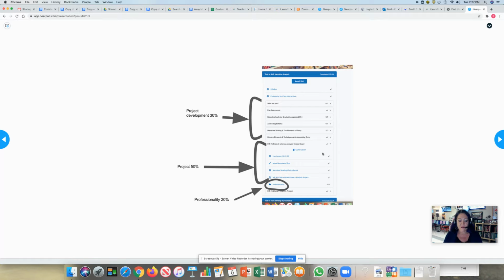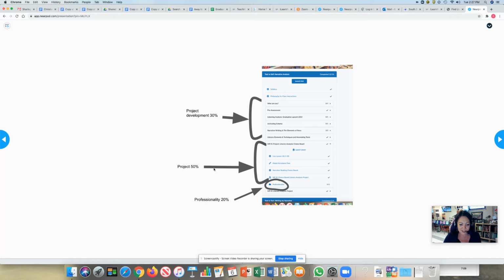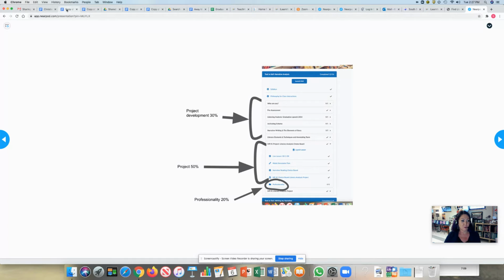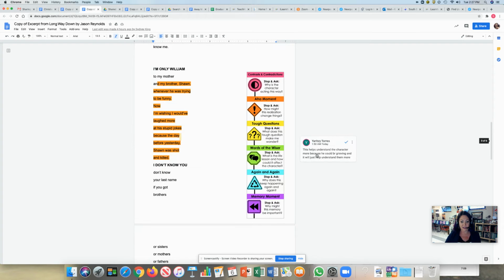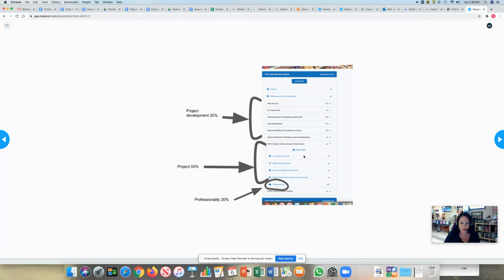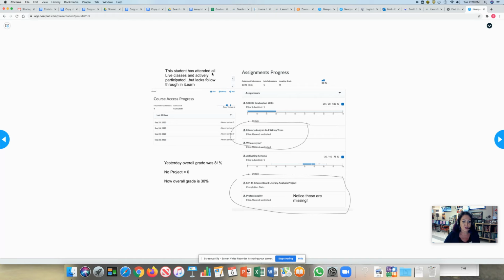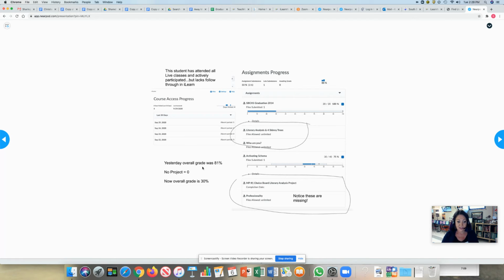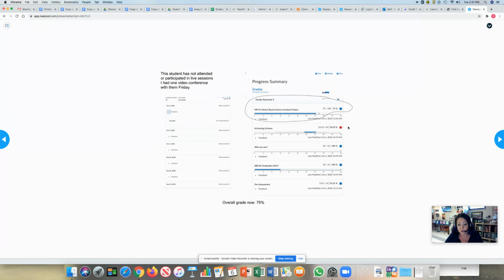Live lesson review 10/6